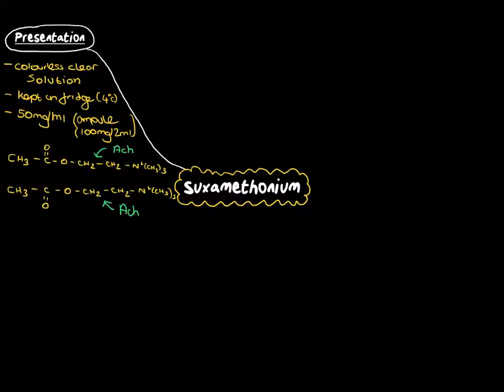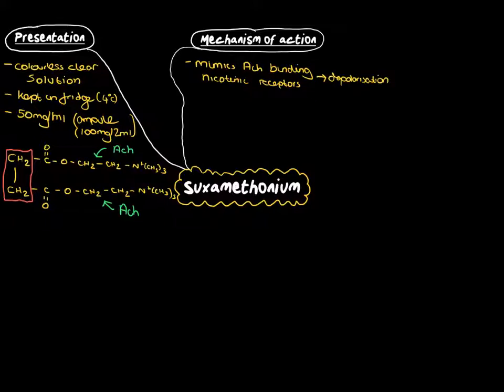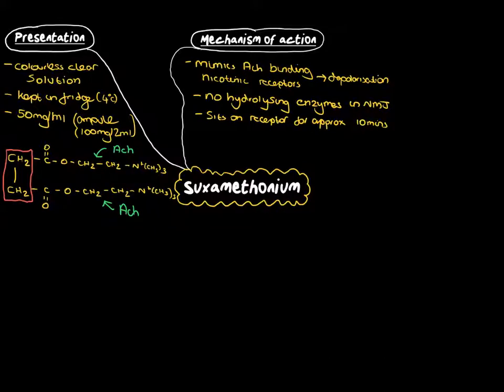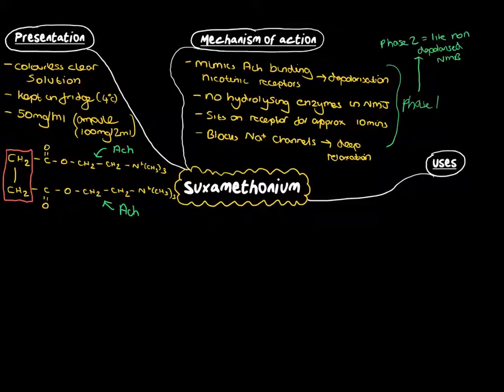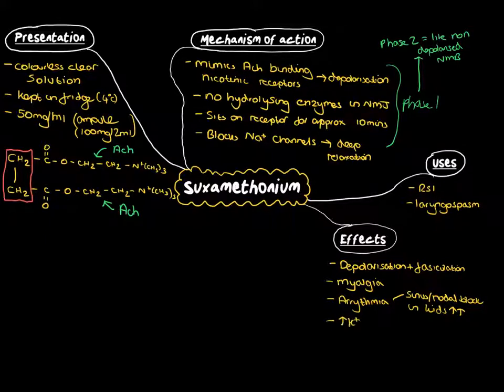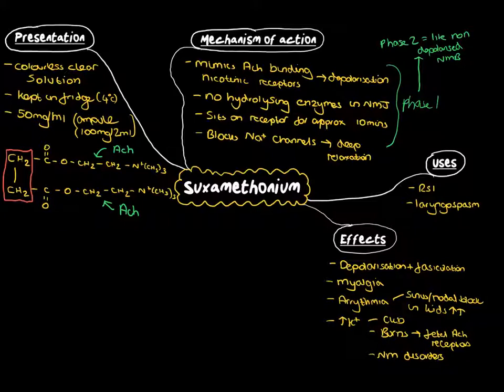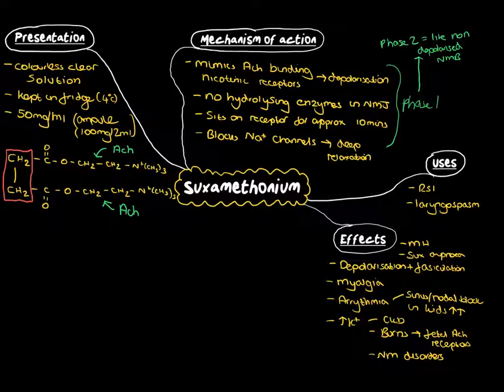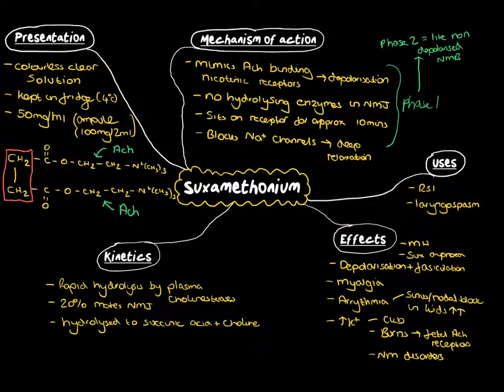Suxamethonium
Whiteboard pharmacology webcasts for FRCA/FFICM by thecritcareproject